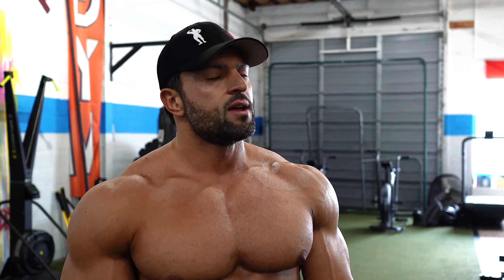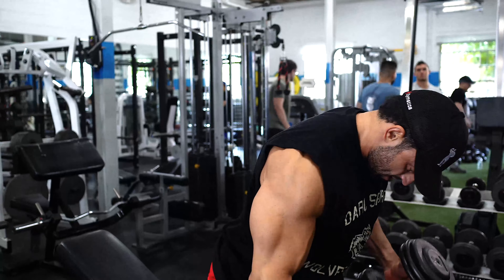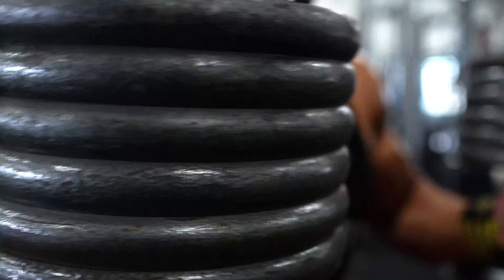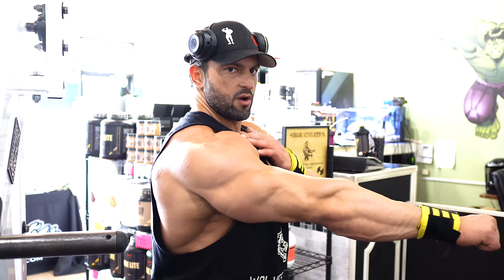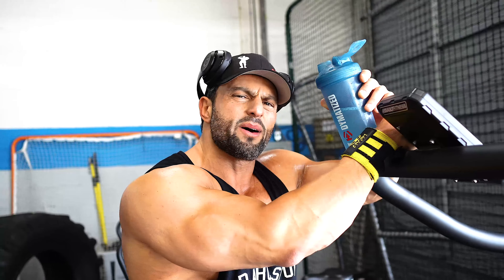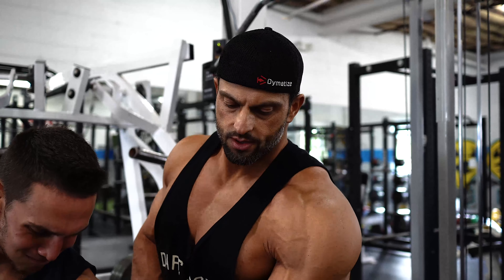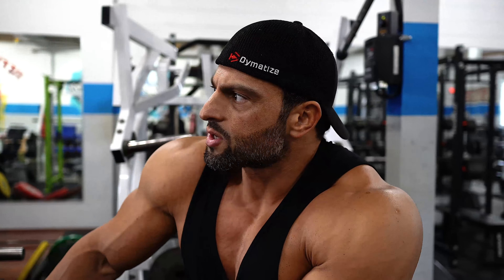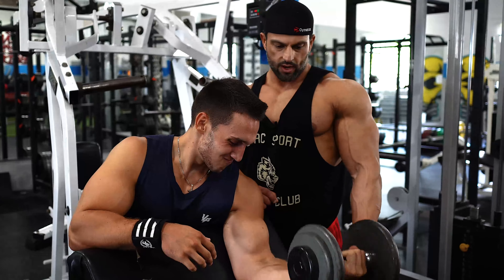4 WEEKS OUT from the 2019 Classic Physique MR. OLYMPIA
Training some chest and biceps 4 weeks out of the 2019 Olympia at my buddies gym Siege Athletic in Mineola.

FOLLOW ME for more Tips & Tricks!!